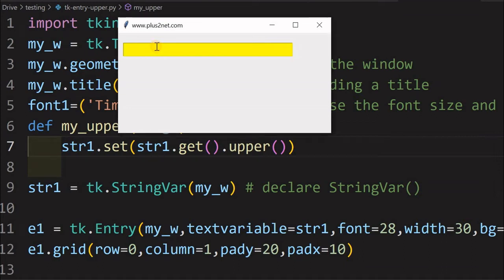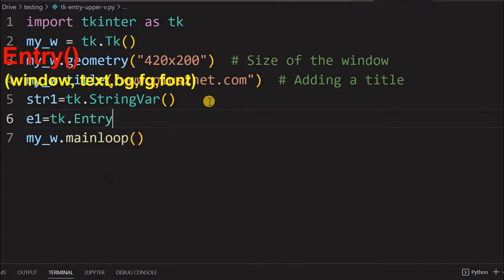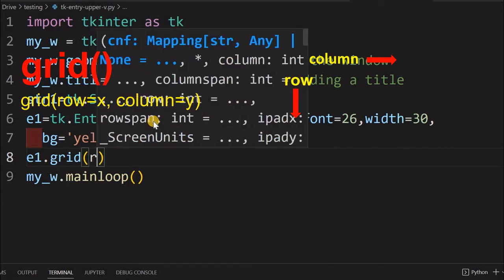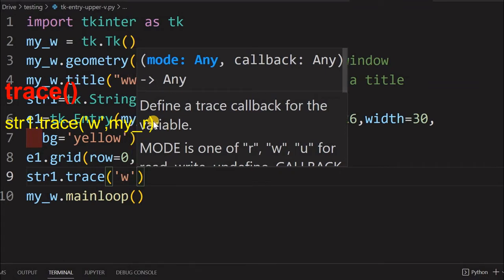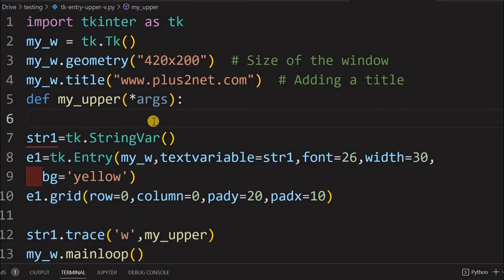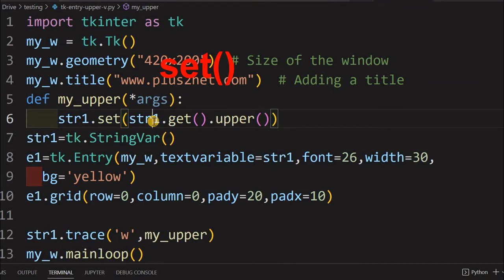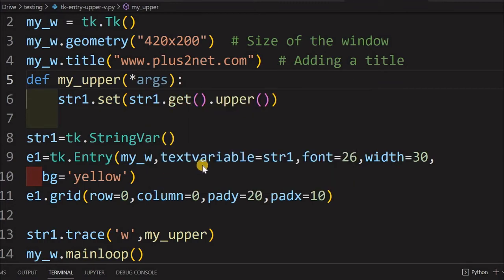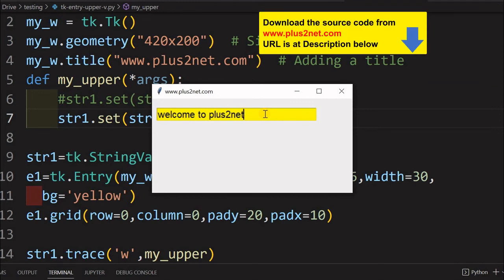Tkinter Entry box data from lower case to Upper case and vice-versa as we type or instantly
00:16 Layout of the window with Entry widget
02:30 Function to change the case of the chars entered
04:25 From Upper case to lower case char